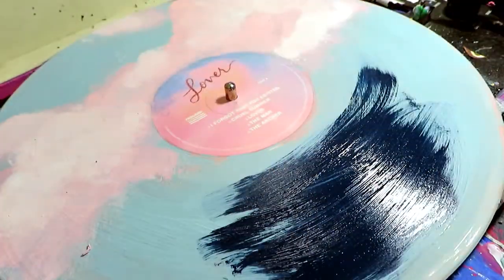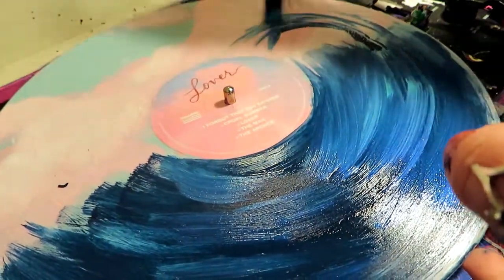ART VLOG! 🎨 ⛅️Taylor Swift Lover Inspired Vinyl Record Art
Follow for more Music & Art here!